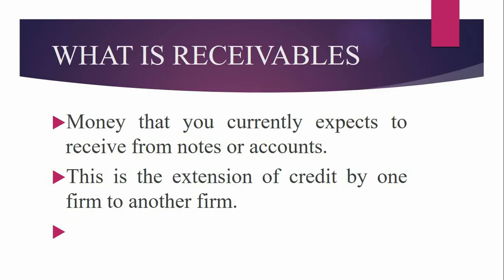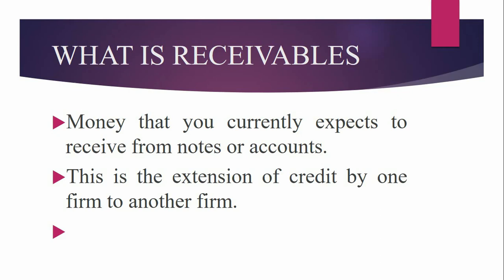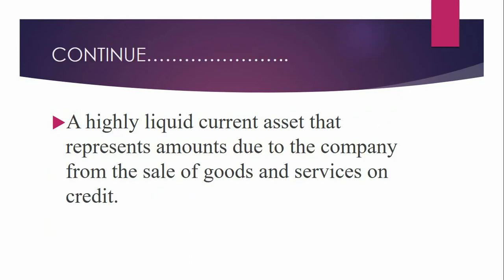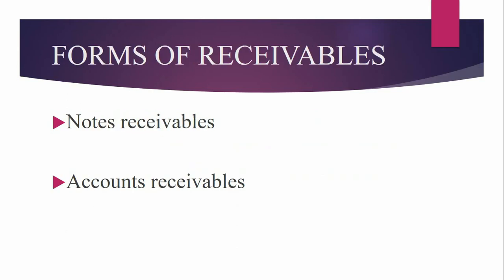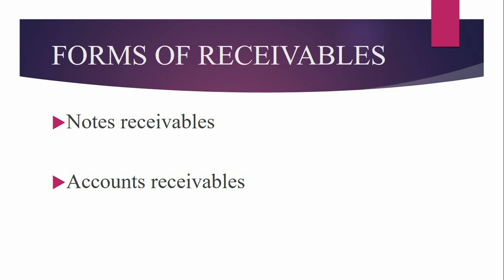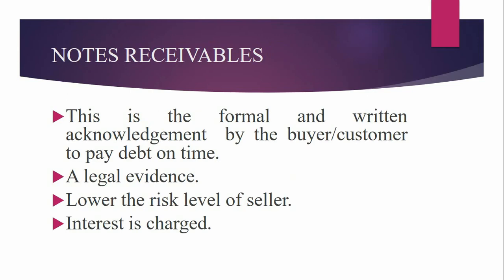What is receivable